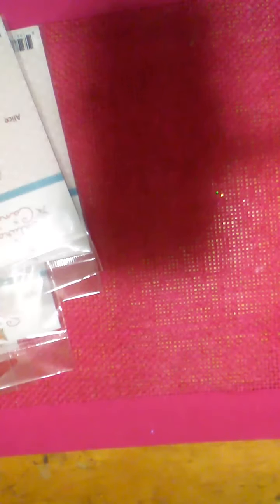LDRS creative stamps☺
All I can say is OMG! These stamps are to die for.. And for 1.00. Its a crafters dream.